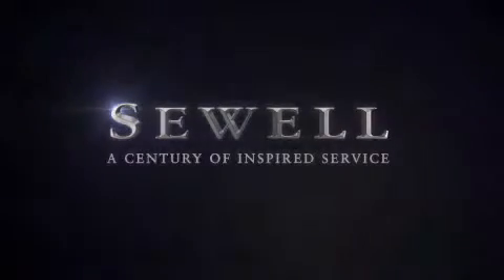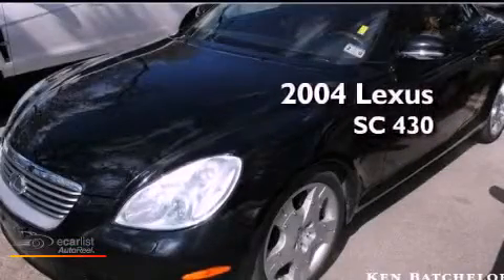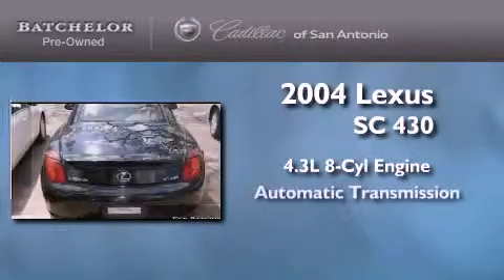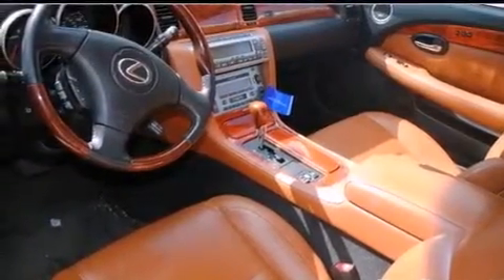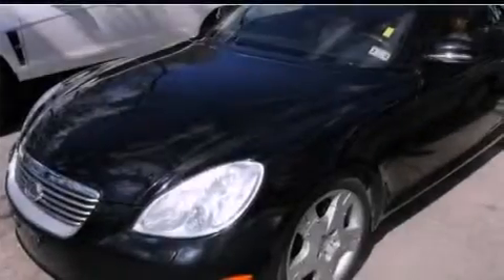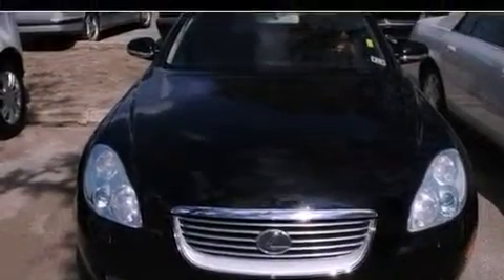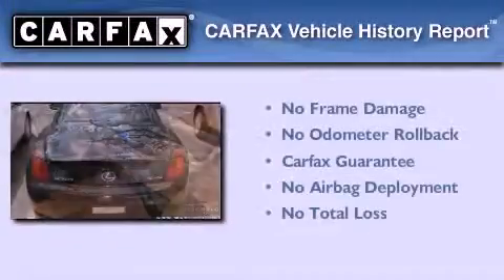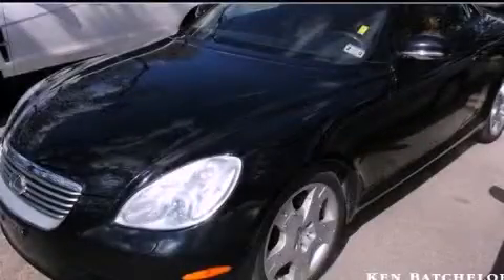2004 Lexus SC 430 San Antonio TX 78230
Year : 2004

 Make : Lexus

 Model : SC 430

 Engine : 4.3L DOHC SFI 32-valve V8 engine

 Trans . : Automatic

 Exterior : Black

 Miles : 59,208

 Interior : Brown

 11001 IH-10 W

 Mission

 Values

 Preowned 2004 Lexus SC 430 San Antonio TX